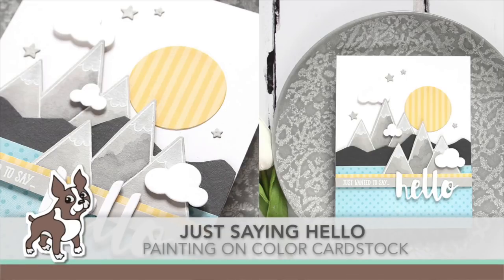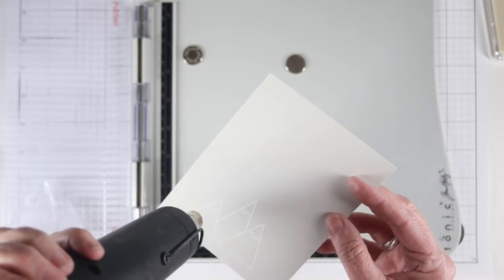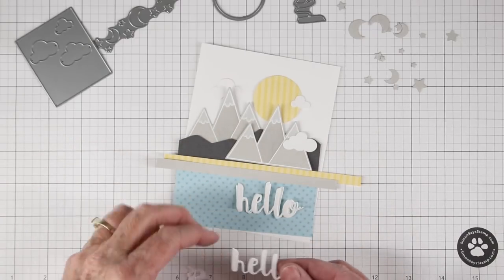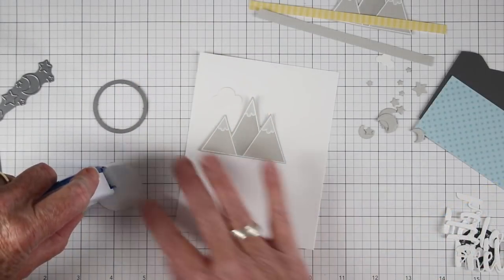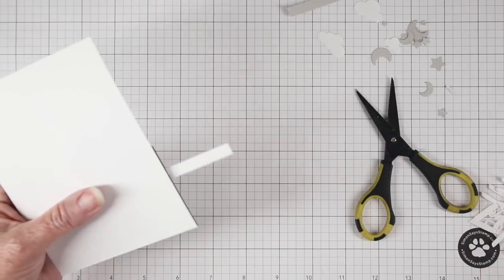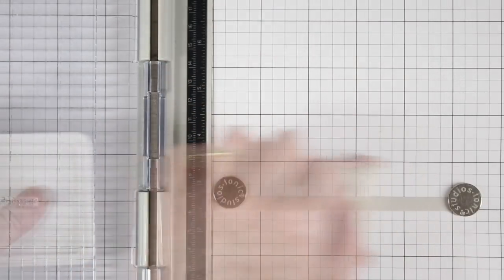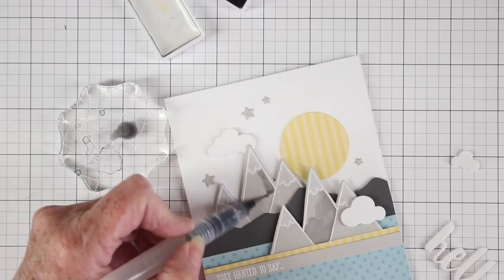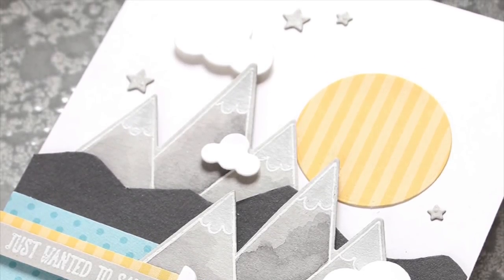Just Saying Hello with Shari Carroll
Shari Carroll creates a mountain scene layered card using the From The Rooftop stamps.

• Simon Says Clear Stamps FROM THE ROOFTOPS  sss101800 Friends

• Simon Says FROM THE ROOFTOPS Wafer Dies sssd111796 Friends

• Simon Says Stamp MOON AND STAR BORDER Wafer Dies s506 Diecember at Simon...

• Simon Says Stamp PICTURE BOOK SKY BACKGROUND Wafer Dies s519 Best Days

• My Favorite Things DOTS AND STRIPES CONFECTION 6x6 Paper Pack 16367

• Simon Says Stamp EMBOSSING POWDER WHITE Fine Detail WhiteEP2 at Simon Says...

• Tim Holtz Tonic Craft STAMP PLATFORM 1707E at Simon Says STAMP!

• Simon Says Stamp Card Stock 100# SLATE Gray ST26 at Simon Says STAMP!

• Tonic AQUA SHIMMER PEN Nuvo 2 Pack 888N at Simon Says STAMP!

• Zig Kuretake Gansai Tambi 36 COLOR SET at Simon Says STAMP!

• 3M Scotch DOUBLE-SIDED FOAM TAPE Permanent 7504 at Simon Says STAMP!

• Kokuyo LONG Dot Liner Adhesive Runner 254043 at Simon Says STAMP!

• Simon Says Stamp CRAFT TACKY GLUE Simonglue at Simon Says STAMP!

• ZIG Fine Two Way Acid Free GLUE PEN A Must Have 00778

• EK Success CUTTER BEE Scissors EKCB01 at Simon Says STAMP!